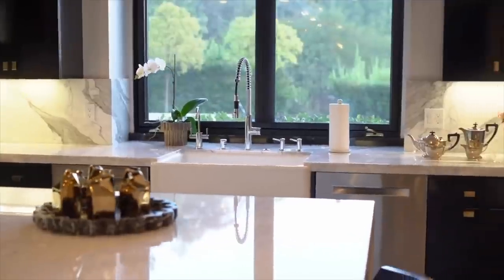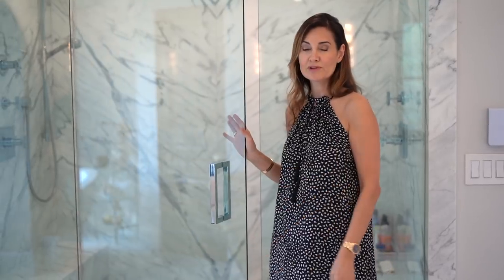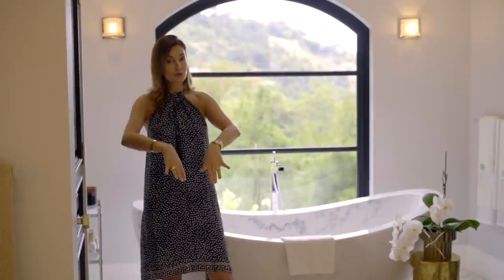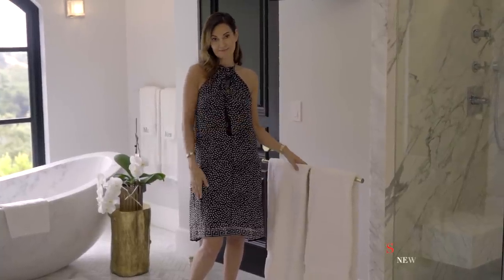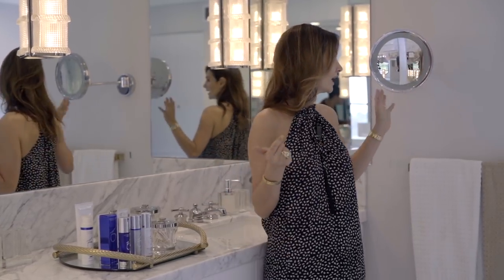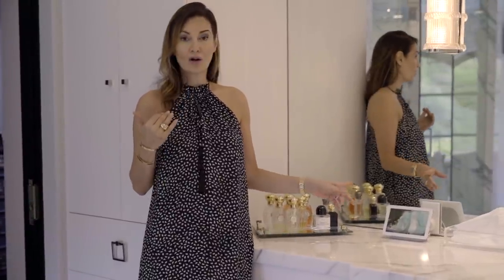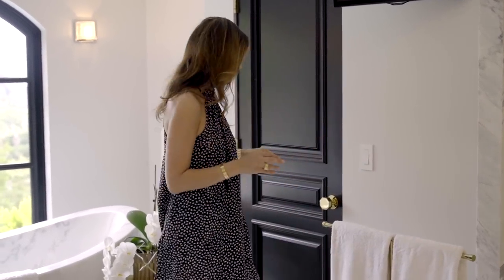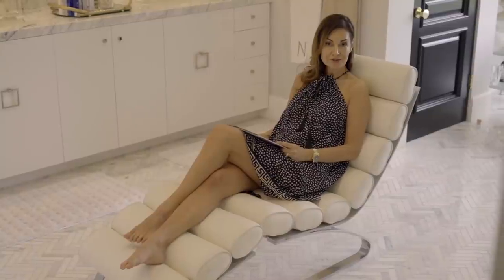MY CUSTOM DREAM PRIMARY BATHROOM REVEAL! | First ever peek into my luxury bathroom | NINA TAKESH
Having built my own house from the ground up,  I wanted to create my dream master bathroom that was both luxurious, functional and felt like a space that I could spend a lot of time in.  This video will share some of my best kept secrets and recommendations for the perfect master bath.  If you love an all white bathroom and white marble this will be an episode you will not want to miss! I dive into my double walk in shower, some of my organizational tips for my drawers and why I decided to feature a 3,000 pound all marble master bath tub.

About Nina
Nina Takesh was Founder, CEO and creative force behind the Luxury Brand Petit Tresor.  A brand that was recognized in the baby world by clients such as Gwen Stefani, Jennifer Lopez, and Madonna among many others.  With her experience in retail, interior design and having worked in Paris at Fashion house Guy Laroche it was only a matter a time before Nina branched into the world of Interior Design. With her experience in home staging, furniture design and set-design, Nina's passion for interiors comes across in her meticulous attention to detail and her inspiring sense of balance and aesthetics.